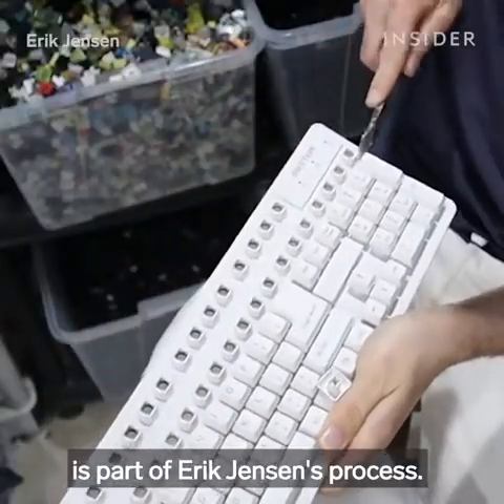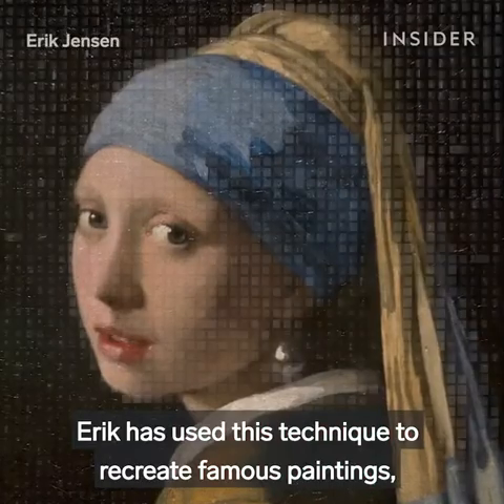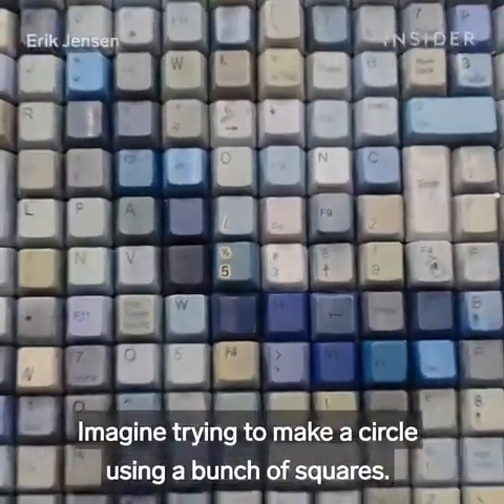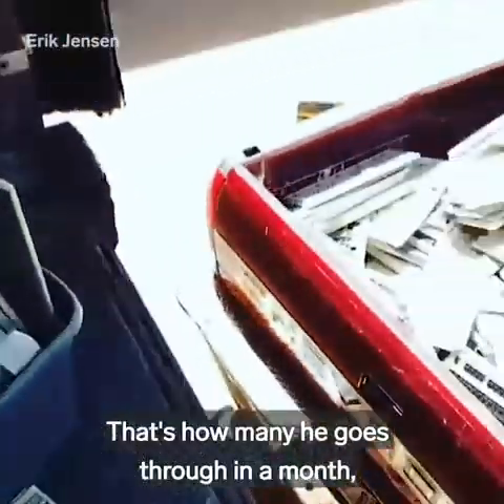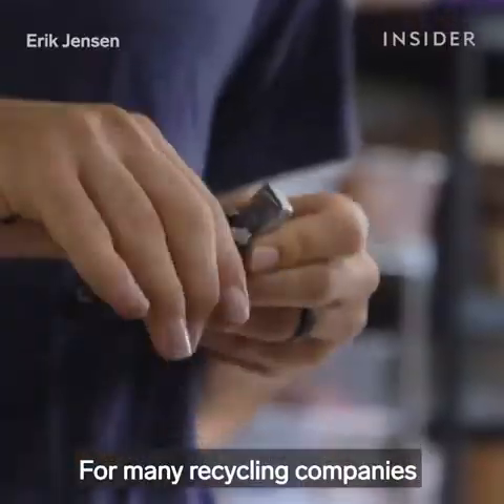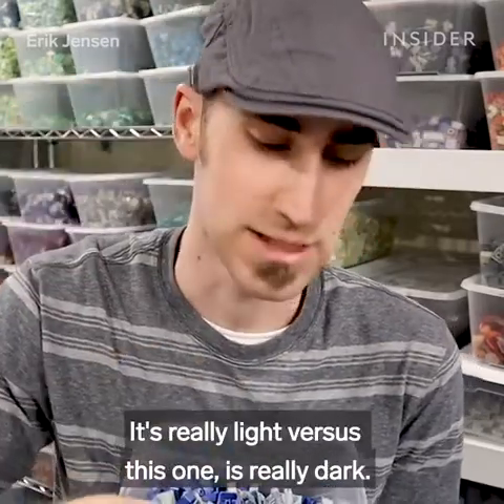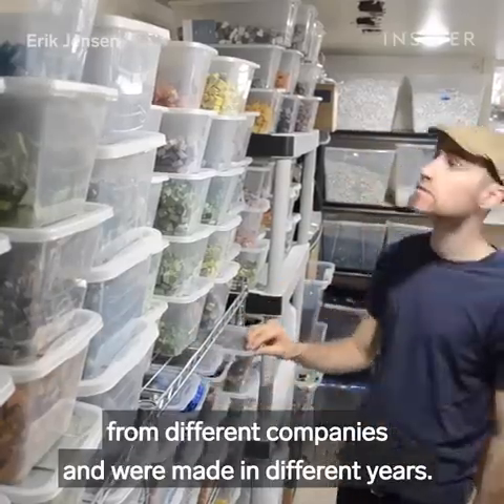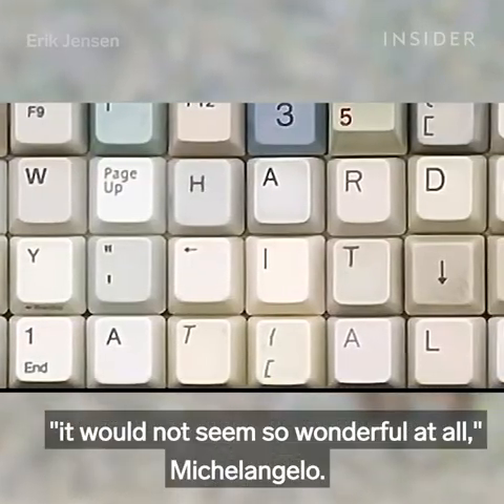Beautiful Art from Discarded Key Boards.